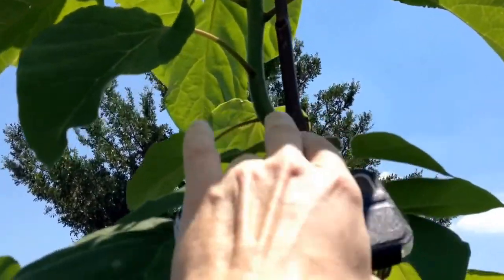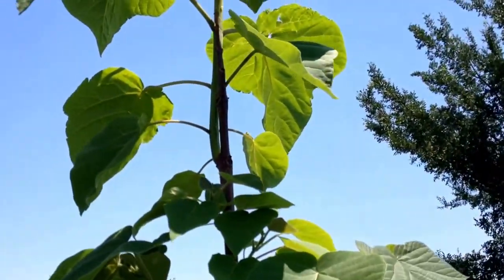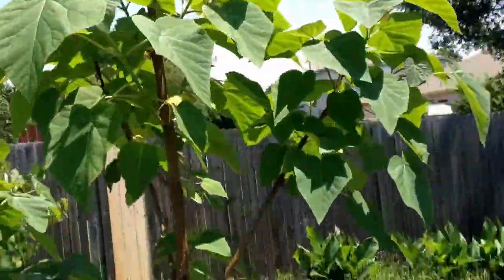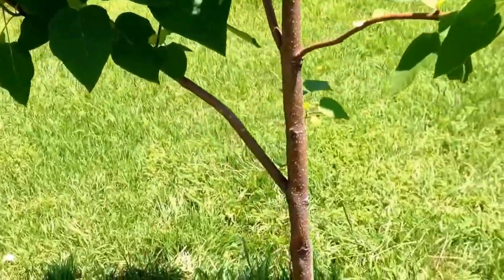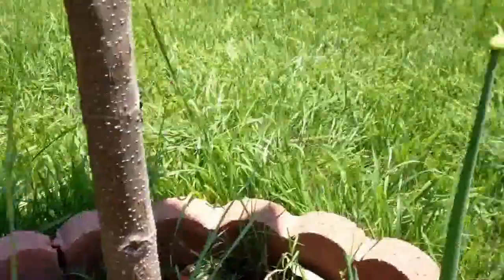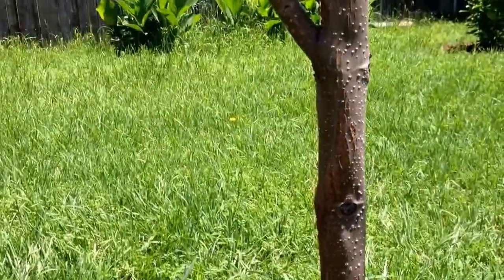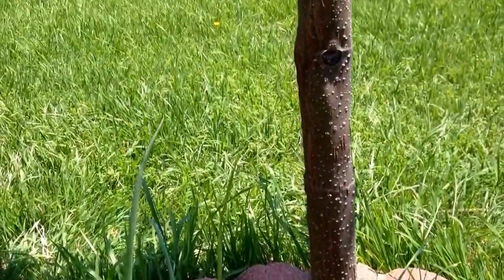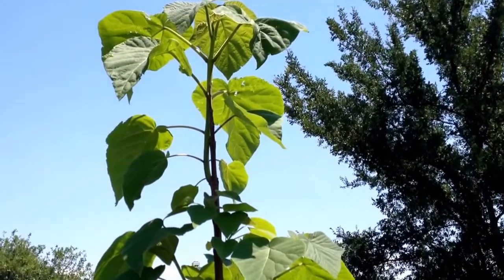Fastest Growing Tree Royal Empress Tree may 2015 update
royal empress tree update in my back yard for May 1 2015